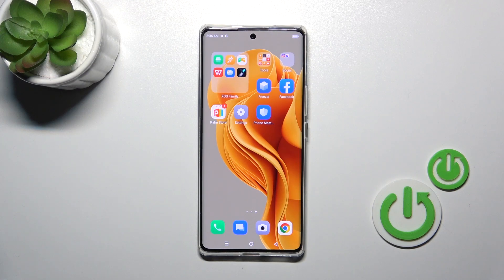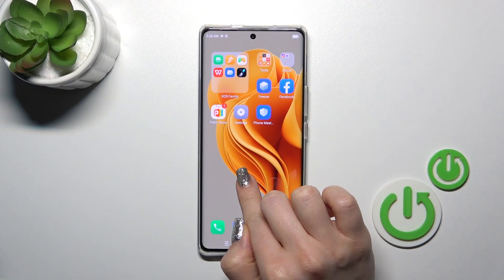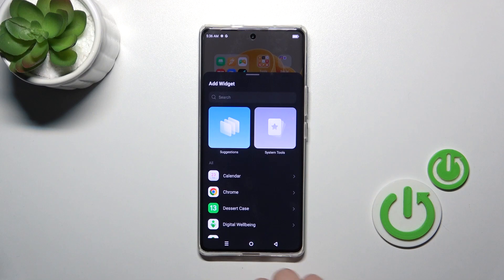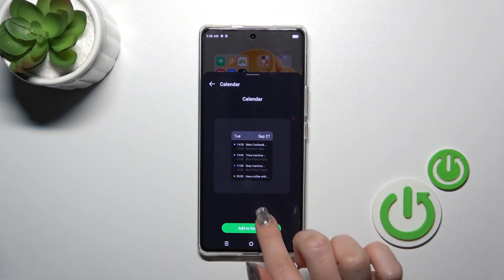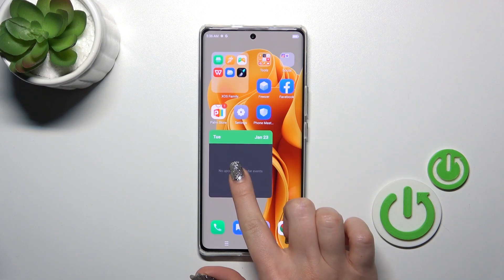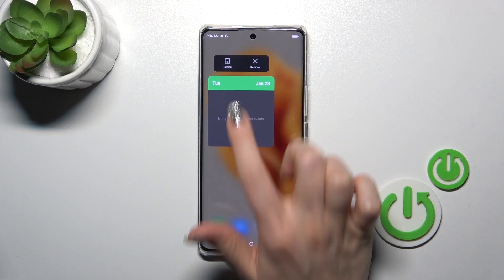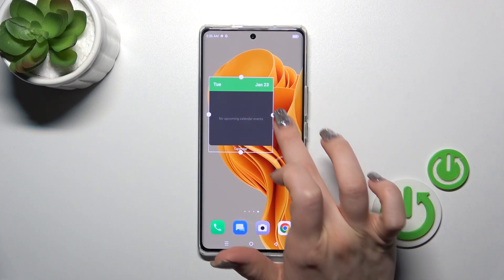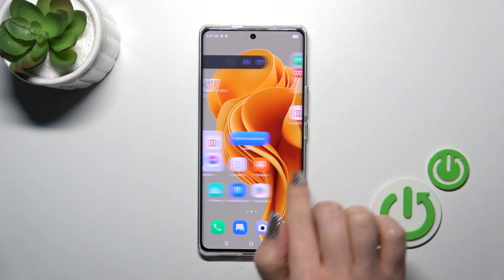How to Customize Home Screen on Infinix Zero 30 - Add & Remove Home Screen Widgets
Want to personalize your Infinix Zero 30's home screen? This video will show you how to add and remove home screen widgets, allowing you to customize your phone's layout. Learn how to make your home screen unique and functional. Without further ado, let's get started!

How to Customize Home Screen in Infinix Zero 30? How to Add & Remove Home Screen Widgets in Infinix Zero 30? How to Personalize Home Screen in Infinix Zero 30?